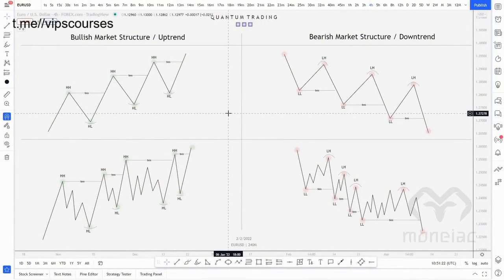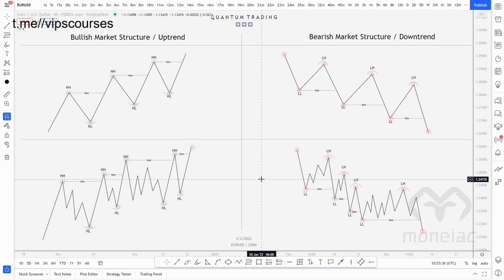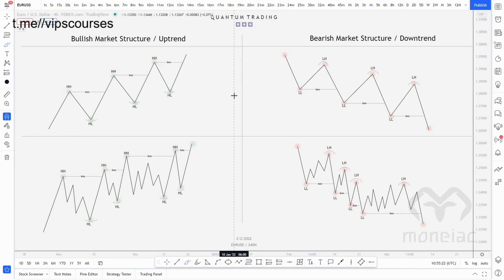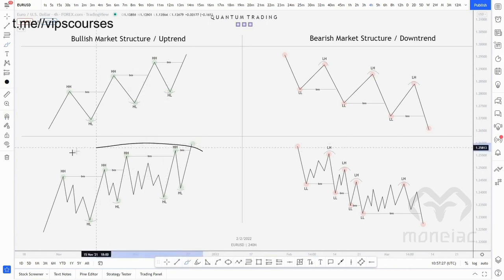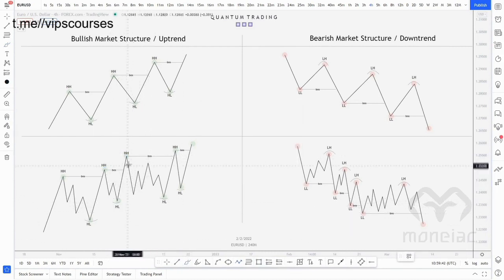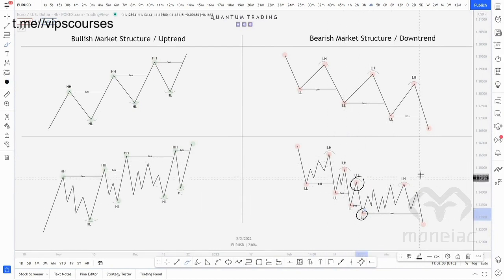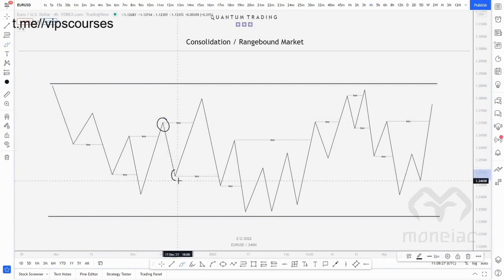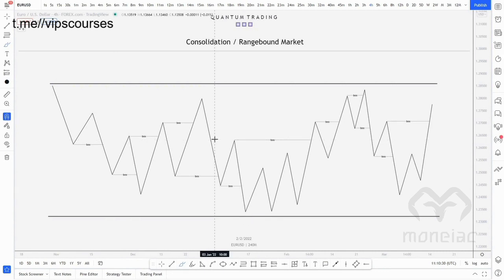1 Introduction to Market Structure Theory edited